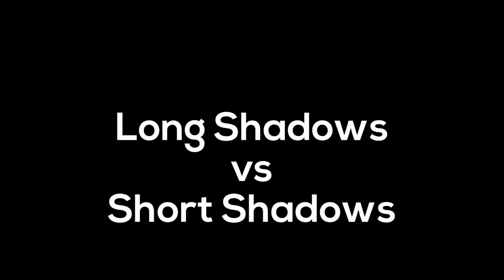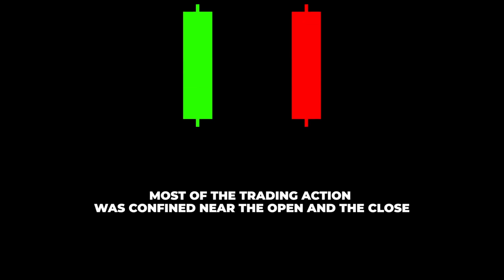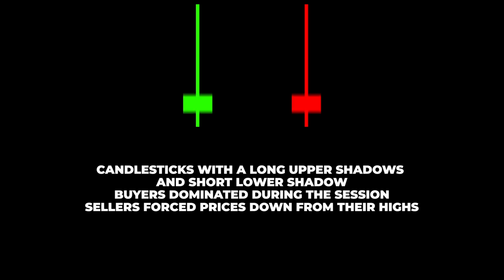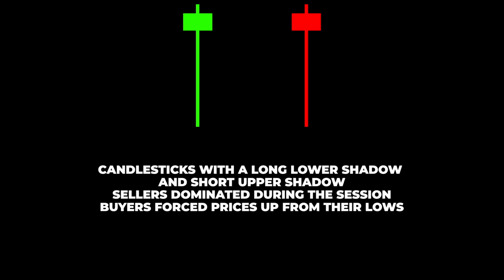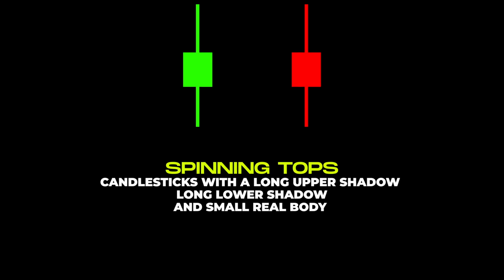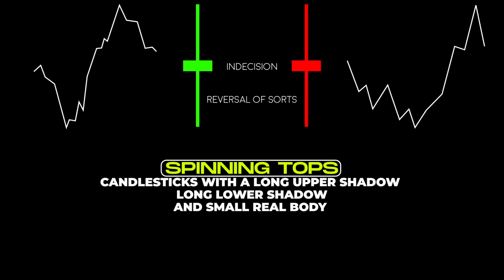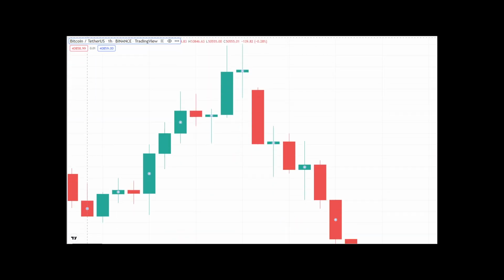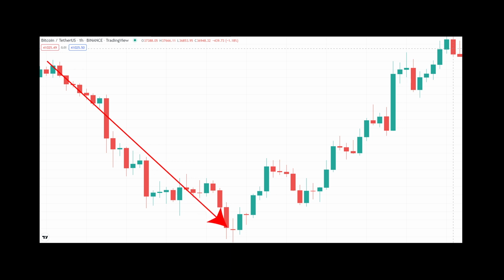How to trade (Trading guide for beginners) : 1- Long Versus Short Shadows